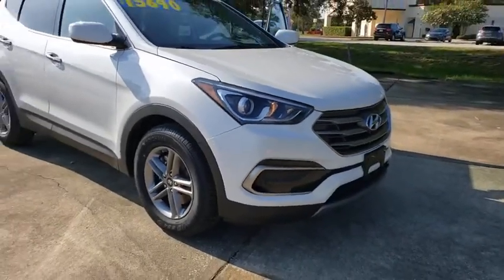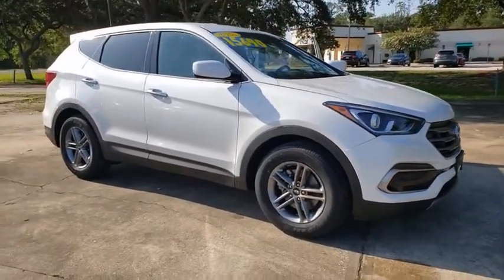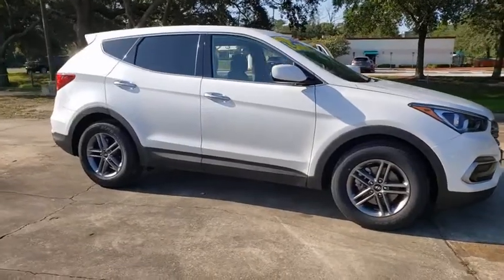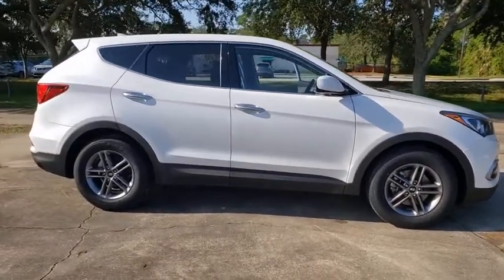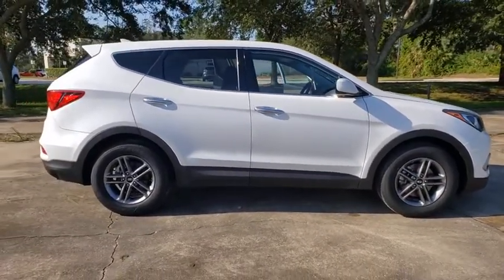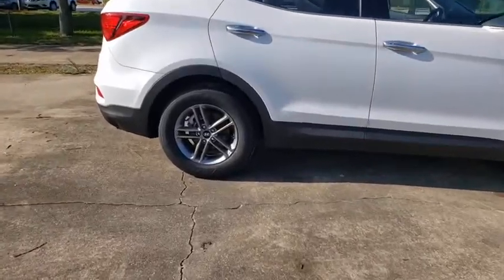2017 Hyundai Santa Fe Sport Cocoa Beach, Palm Bay, Kissimmee, Deltona, Titusville, FL 20062B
Frost White Pearl Used 2017 Hyundai Santa Fe Sport available in Titusville, Florida at Parks CDR Space Coast. Servicing the Cocoa Beach, Palm Bay, Kissimmee, Deltona, FL area.
2017 Hyundai Santa Fe Sport 2.4L - Stock#: 20062B - VIN#: 5XYZT3LB5HG419822

5600 U.S. 1